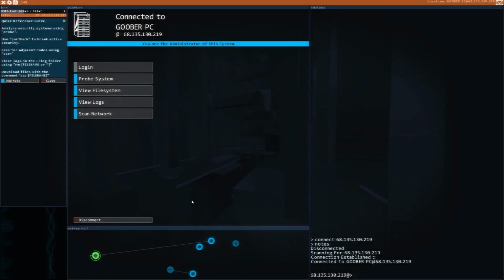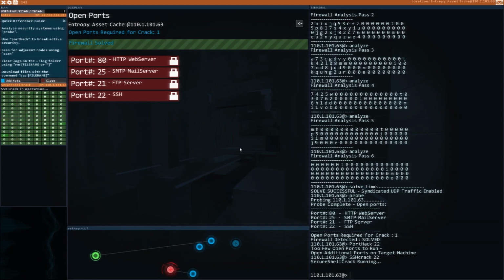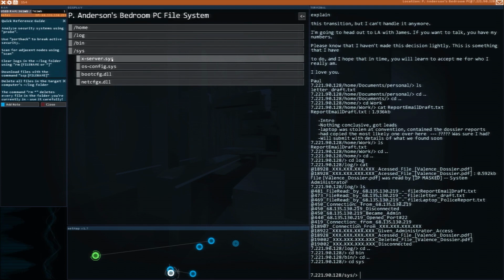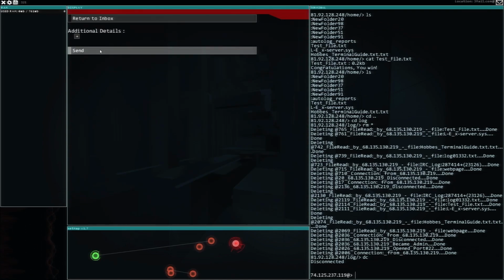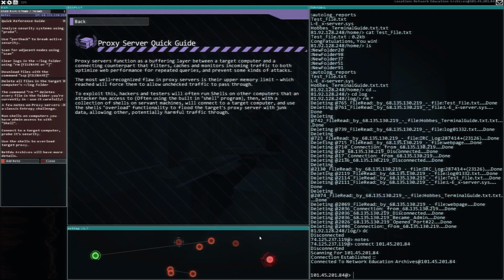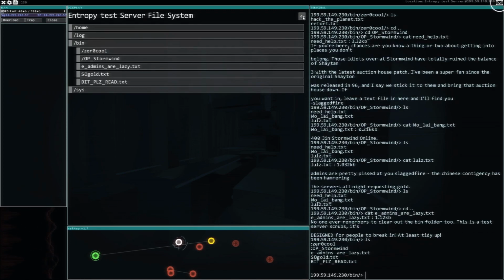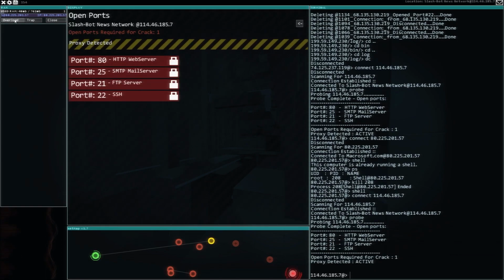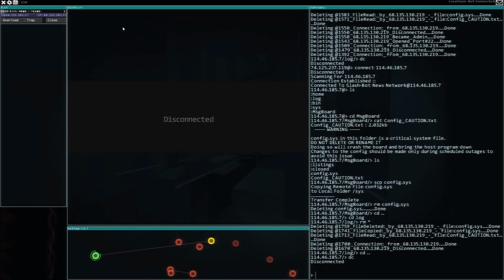Hacknet | Gameplay Part 2 - Shells and Proxies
Hacknet is the new game we are looking at today with an Overview/Review of what it is and how its gameplay plays. First we will review the need to know basics of Hacknet before jumping into deeper gameplay impressions. Hacknet is an immersive, terminal-based hacking simulator for PC. Dive down a rabbit hoIe as you follow the instructions of a recently deceased hacker, whose death may not have been the accident the media reports.